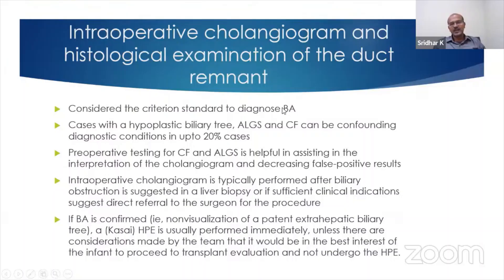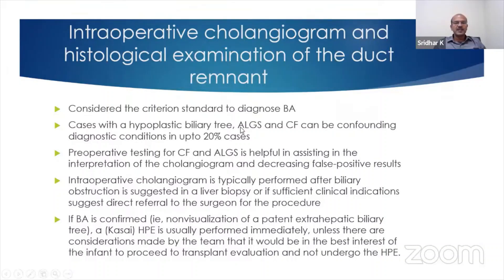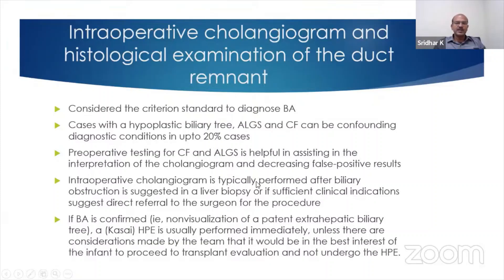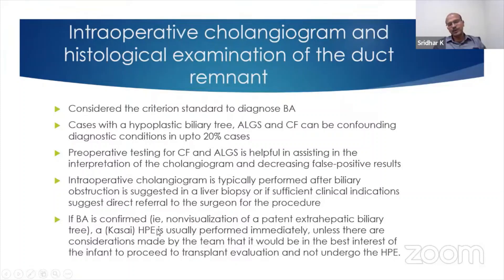Intraoperative cholangiogram and peroperative biopsy to diagnose biliary atresia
Neonatal jaundice is a common problem, but when jaundice is prolonged, we need to rule out conjugated jaundice (suggestive of cholestasis)-this is a serious problem as there is a risk of conditions like biliary atresia that need urgent treatment. In this video, I discuss details related to Intraoperative cholangiogram and peroperative biopsy to diagnose biliary atresia.